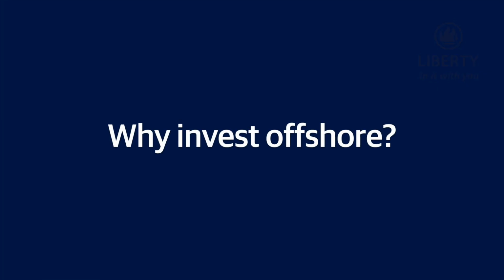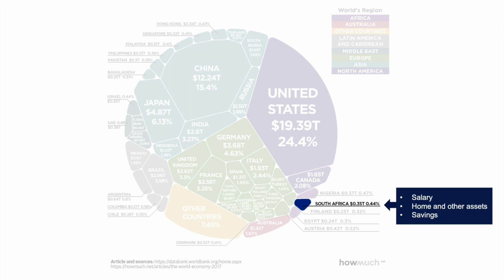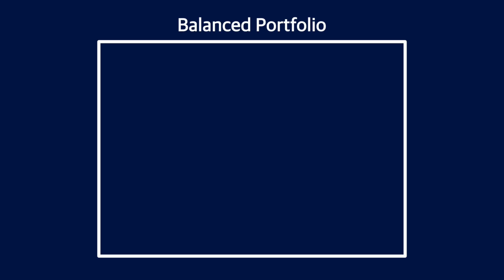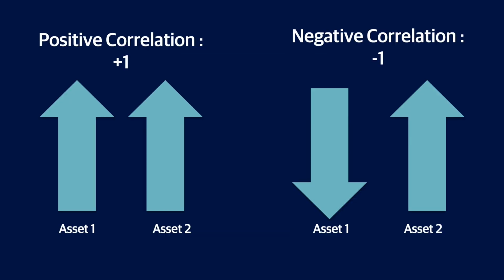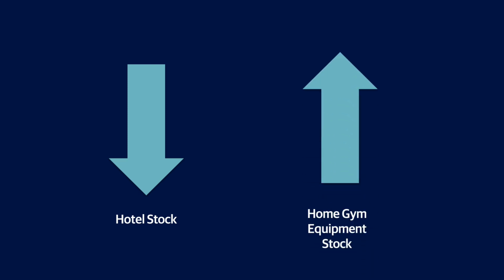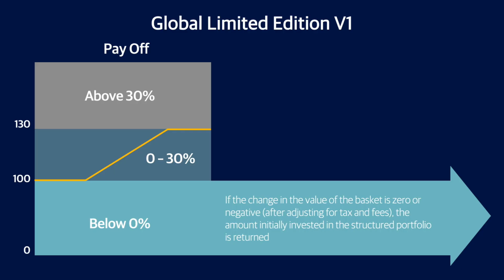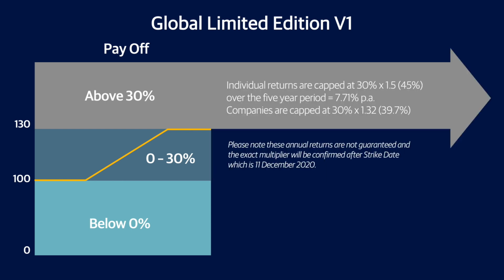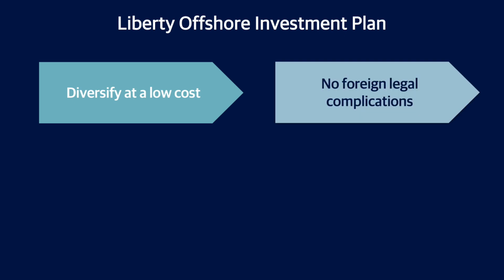Challenge 2020 Masterclass: Investing Offshore